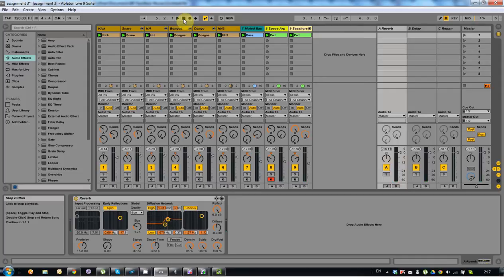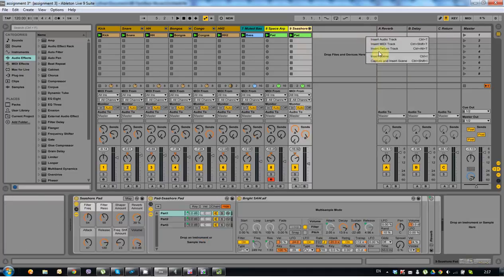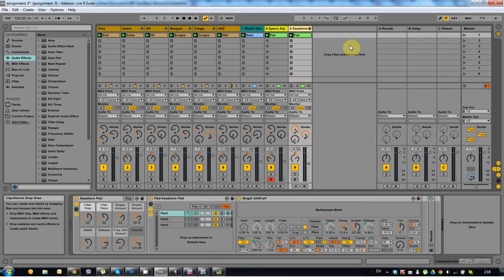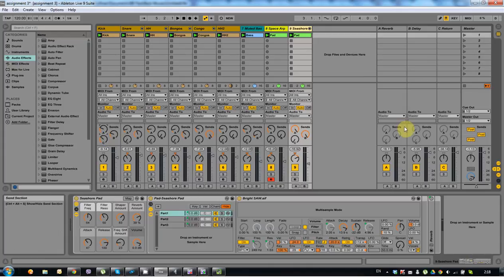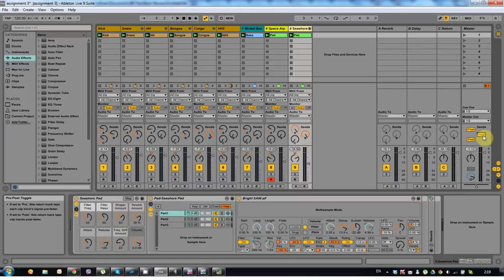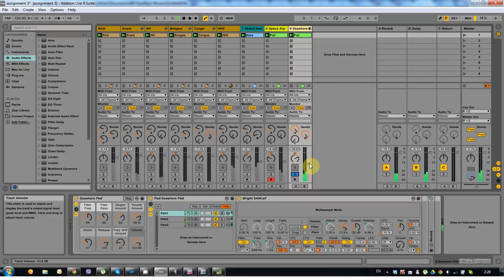Pre and post sends in Ableton Live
Hope you will find this video useful. Sorry for bad english. This is my first one take video recording.